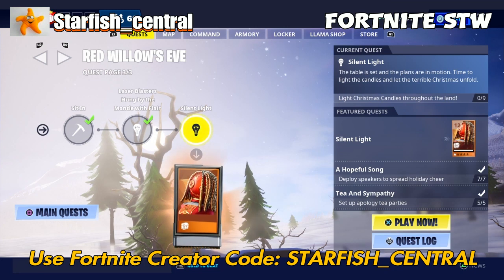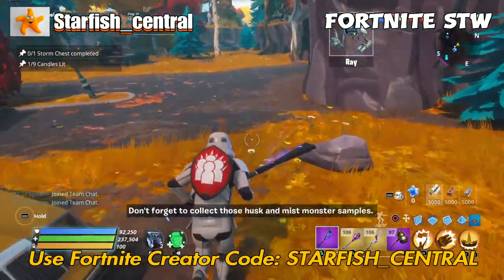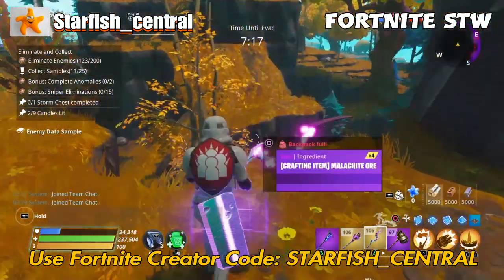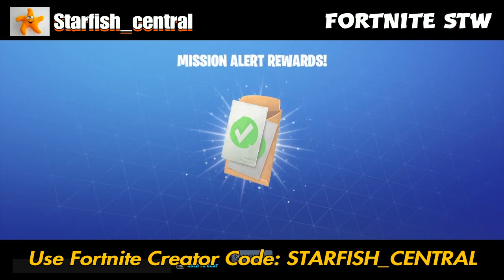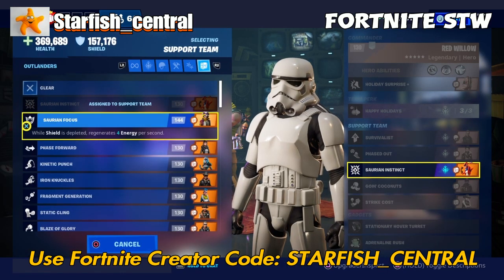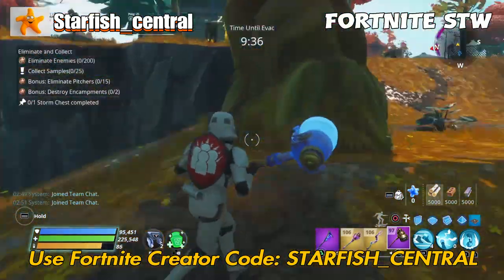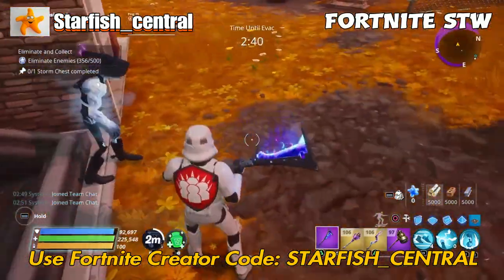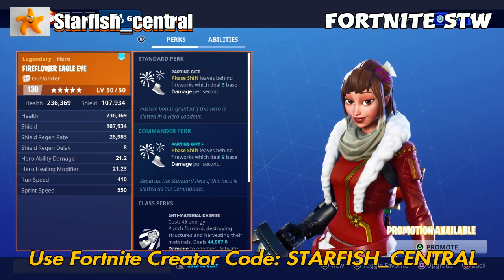210) Fortnite Save The World - Red Willow’s Eve Quest Line - Silent Light Mission For Red Willow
210) Fortnite Save The World - Red Willow’s Eve Quest Line - Silent Light Mission For Red Willow

Jewelsmith

These are some of my Save The World YouTube videos that you may find useful:

189) Fortnite Save The World - What Do You Spend Your Ventures Weapon Research Voucher On? + Tips!

152) Fortnite Save The World - How To Get Training Manuals The Easy Way! *** New Updated Video ***

173) Fortnite Save The World - Do You Need Batteries? Here Is How You Can Farm For Them!

196) Fortnite Save The World - How To Solo Any Retrieve The Data Including At Power Level 160!

92) Fortnite Save The World - Very Rare Banners You Can Only Obtain By Playing The Game!